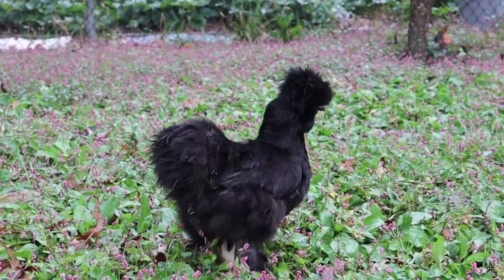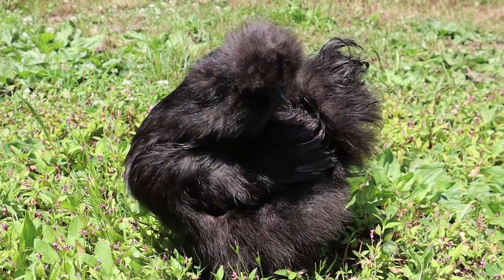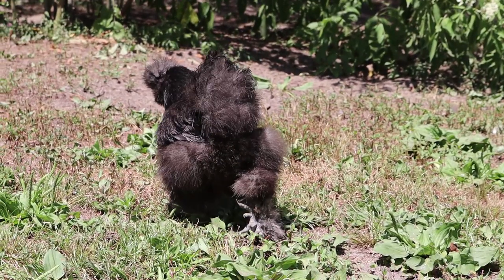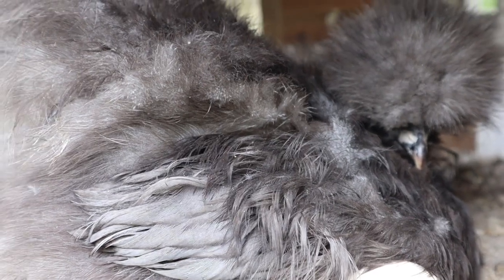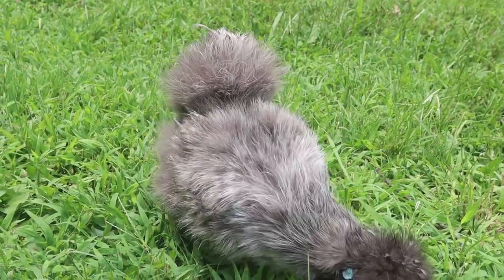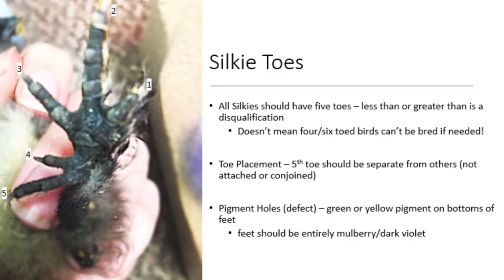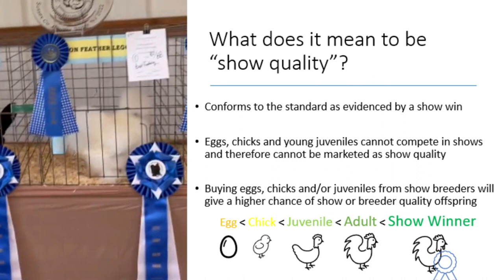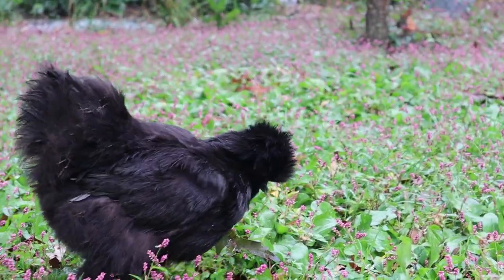Raising & Breeding Silkies | What You Need to Know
What You Need to Know About Raising Silkies